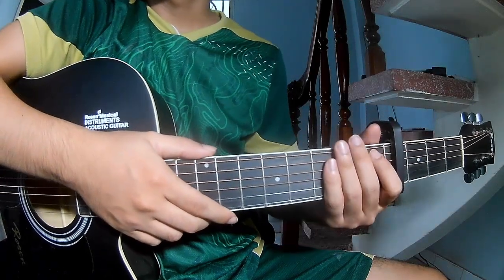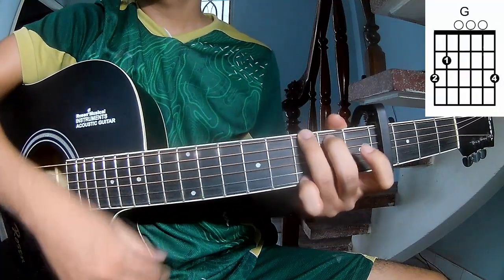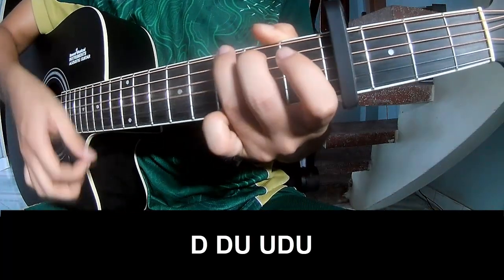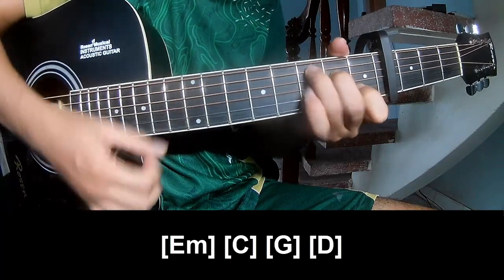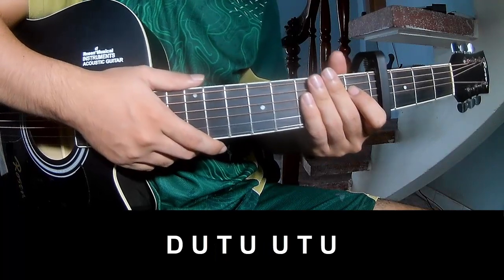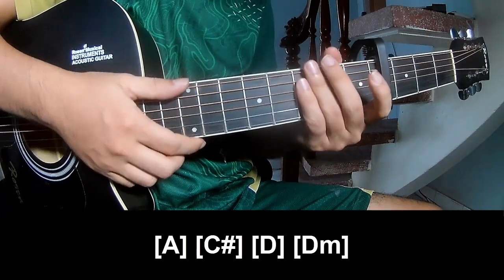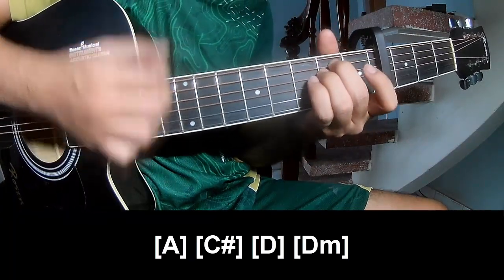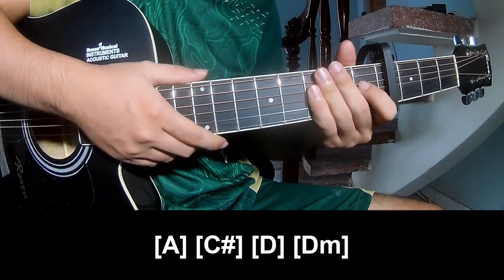How To Play Guitar Rich Men North Of Richmond Remix By Merkules Version 2